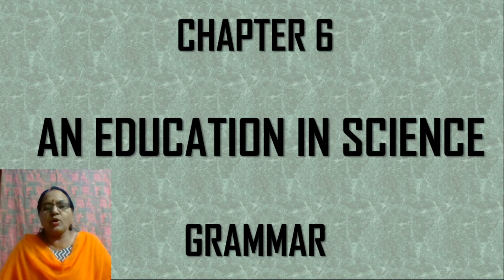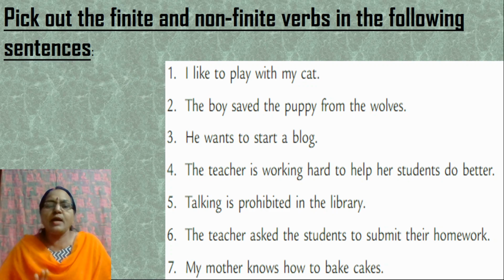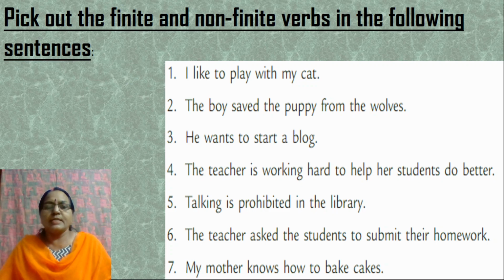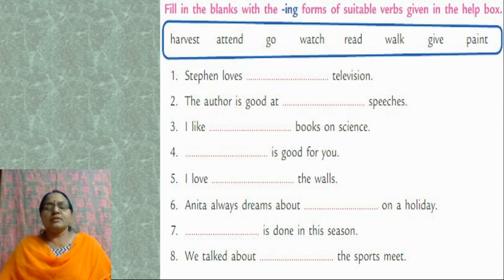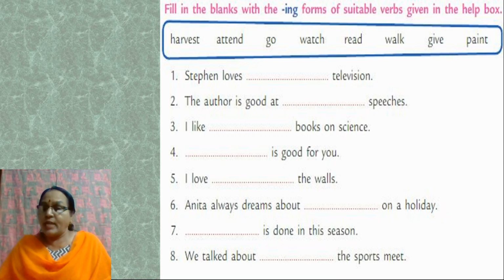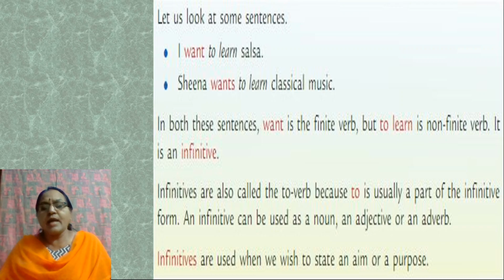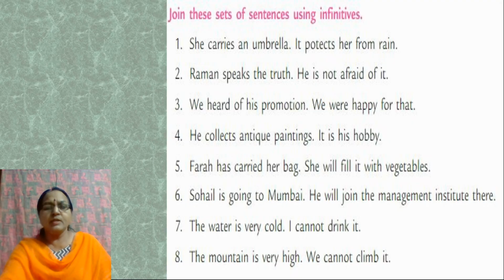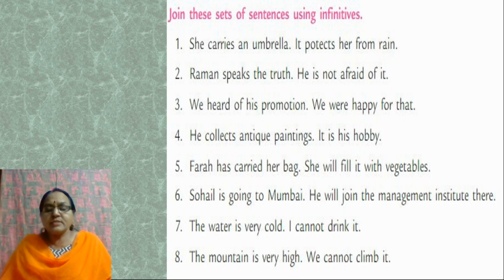Class 8 English Chapter 5 An Education in Science Grammar